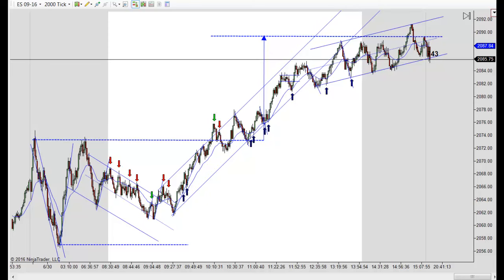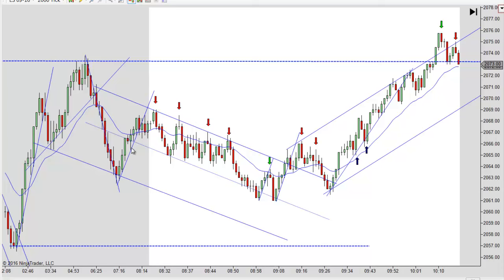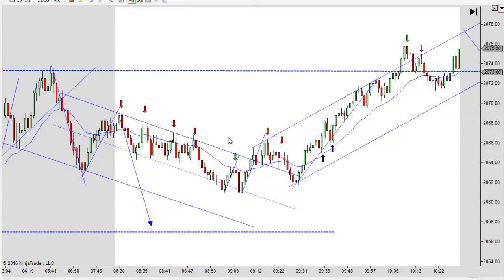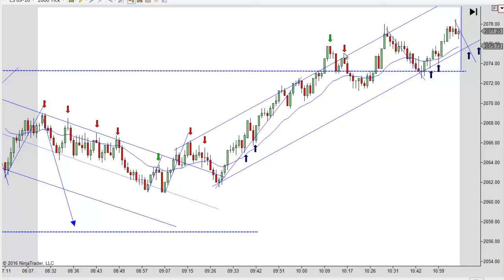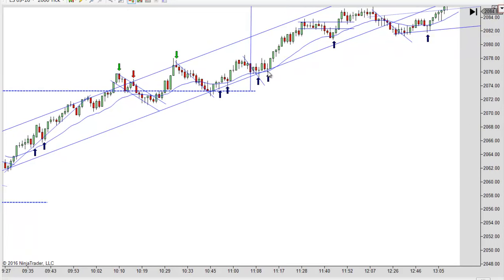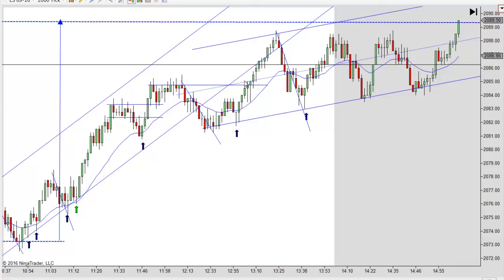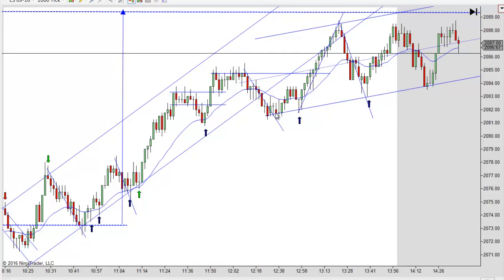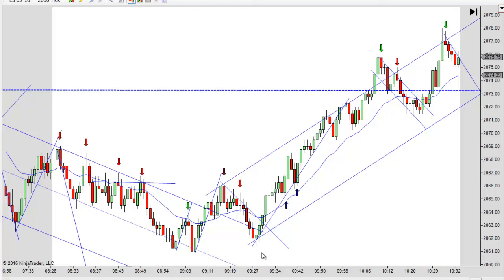Price Action Trading With Mack 6-30-2016